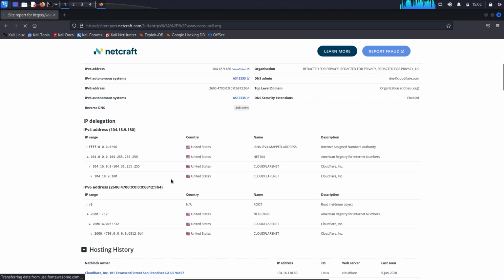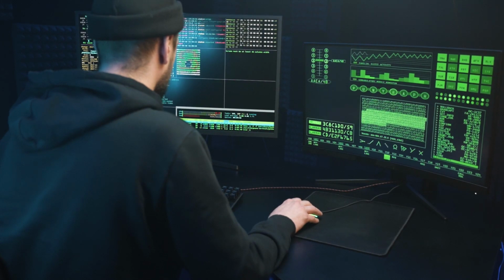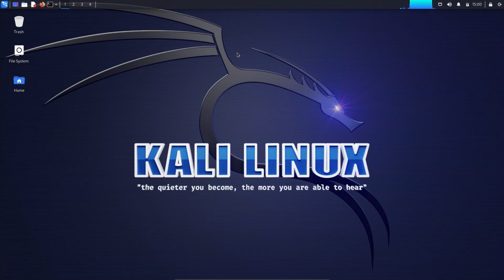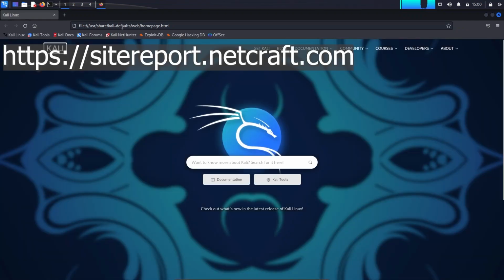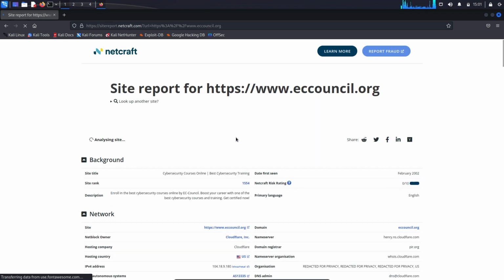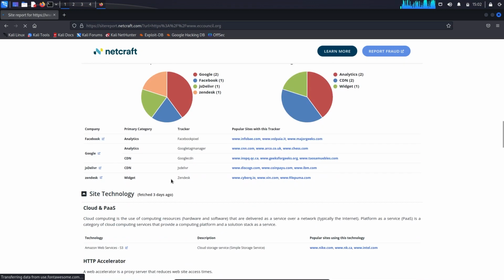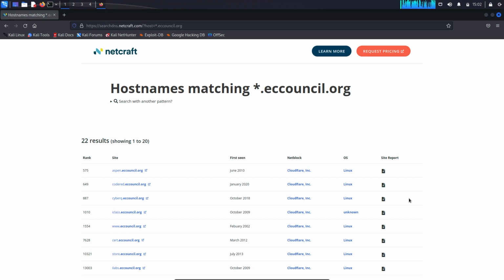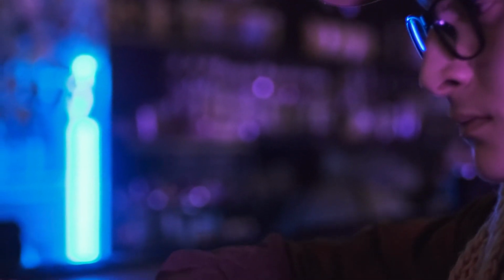Netcraft Tutorial: Unveiling Company Domains & Sub-domains | English | Ethical Hacking